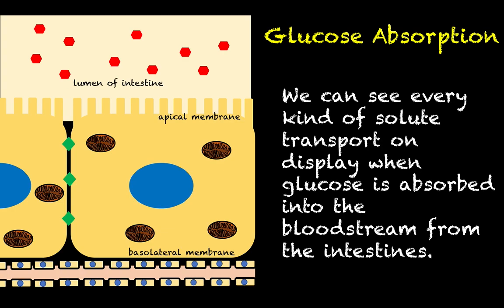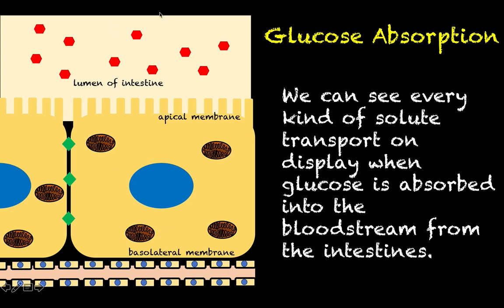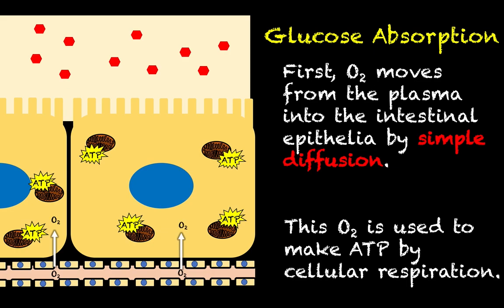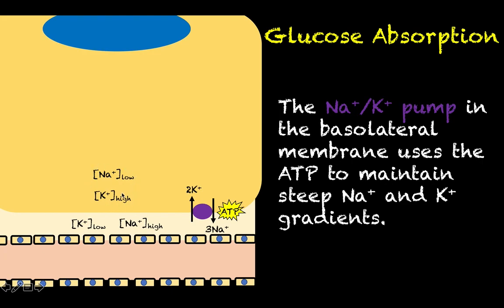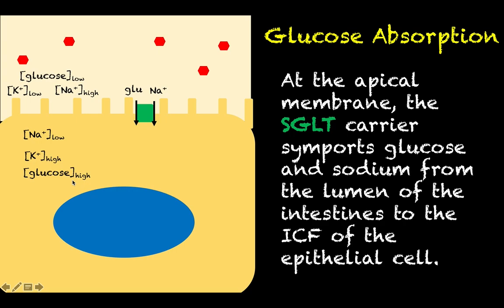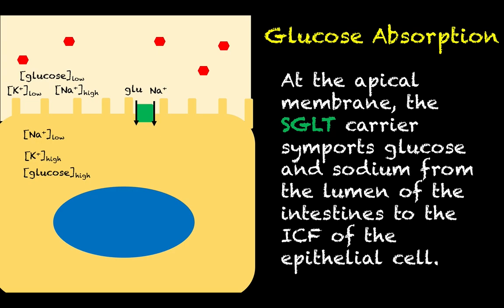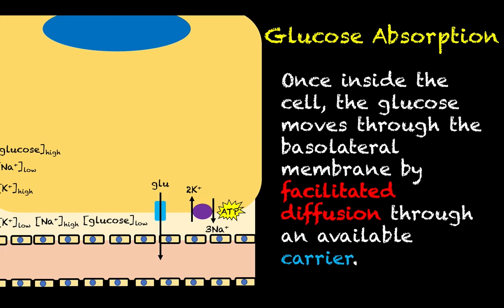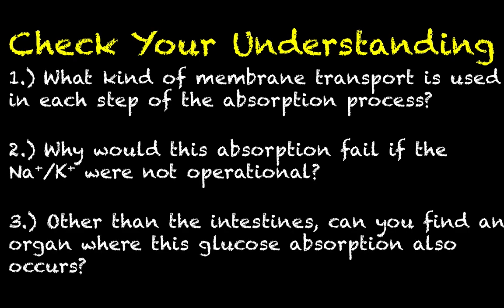Human Physiology # 23 - Intestinal Absorption of Glucose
In this video we examine a physiological process that utilizes every kind of membrane transport we have discussed so far.